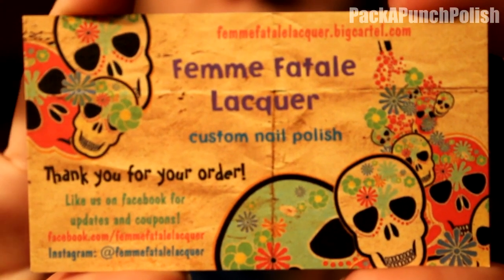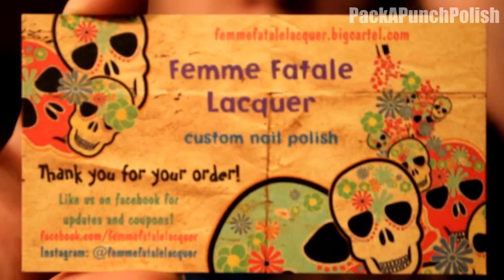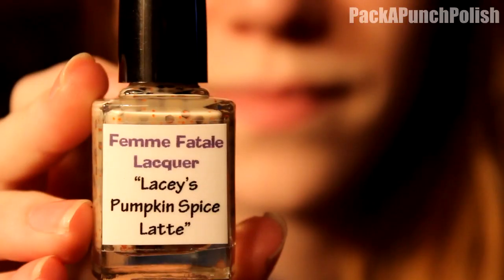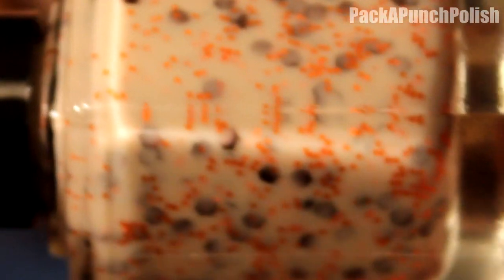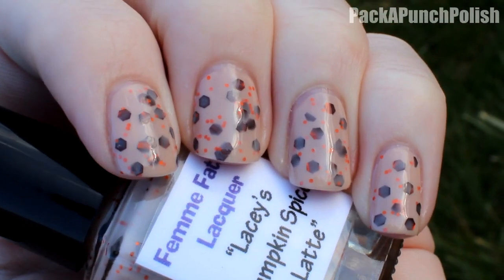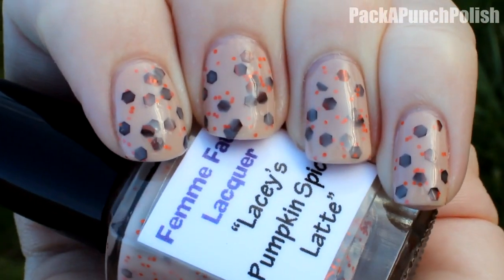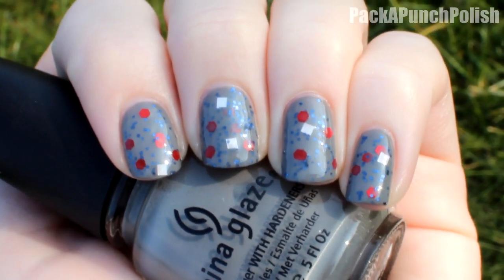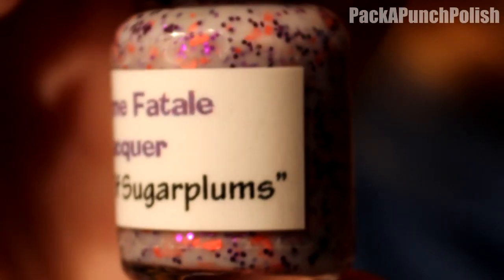Femme Fatale Lacquer Indie Nail Polish Review (5 polishes)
**These polishes were provided to me for review. I did not purchase them. Thanks Cynthia!

Oops, I Broke The Christmas Tree: Coming soon!